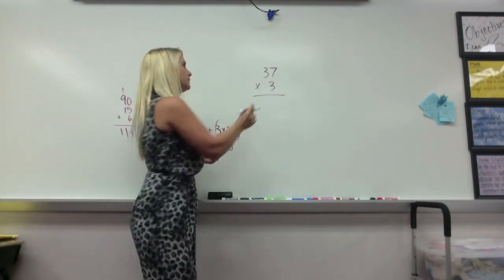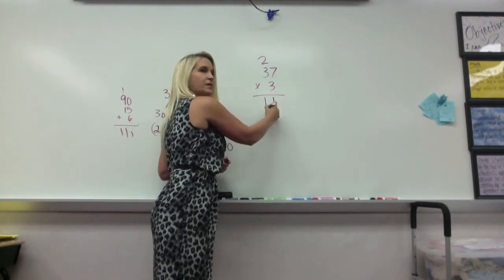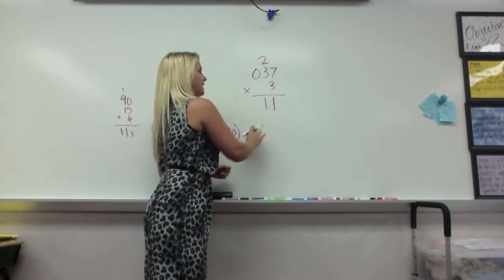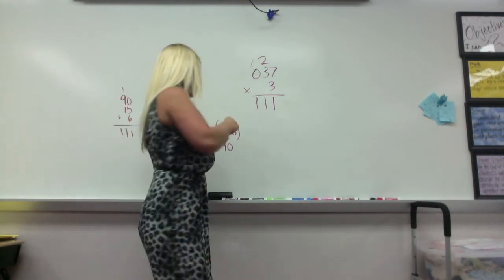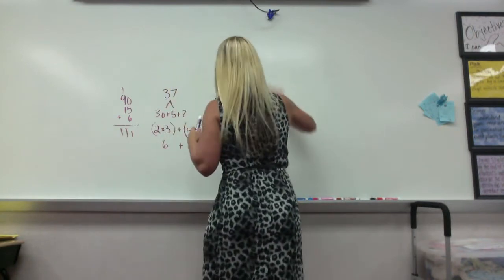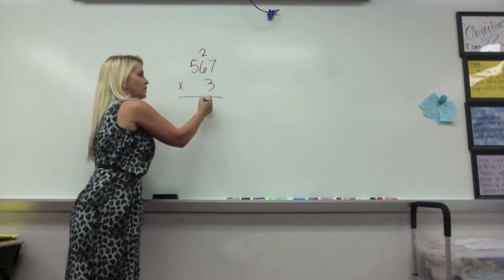Go Math lesson 2-11 4th grade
Go Math lesson 2-11  Multiplying 1 digit by 3 or 4 digit numbers